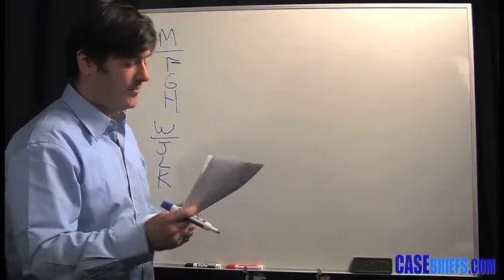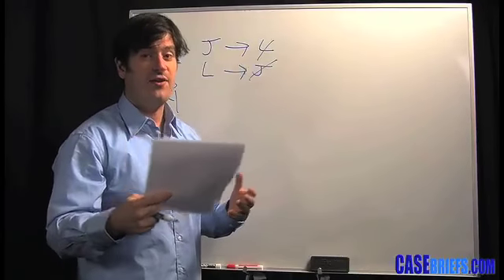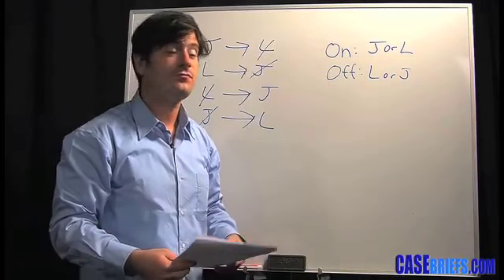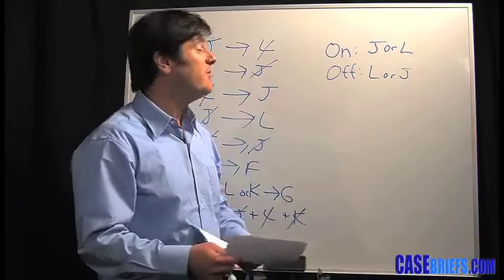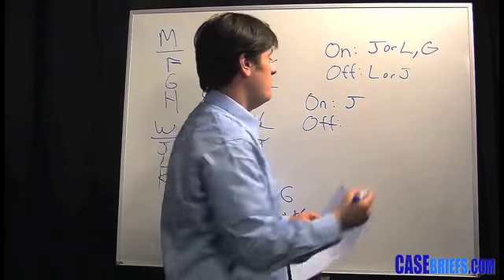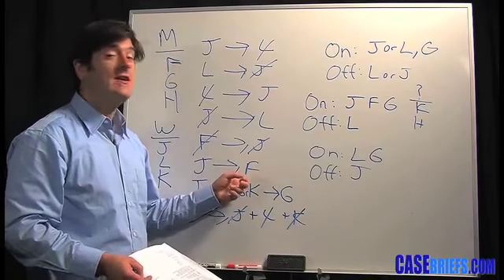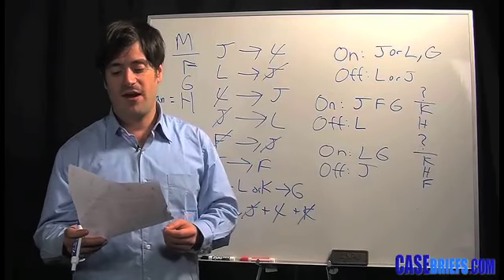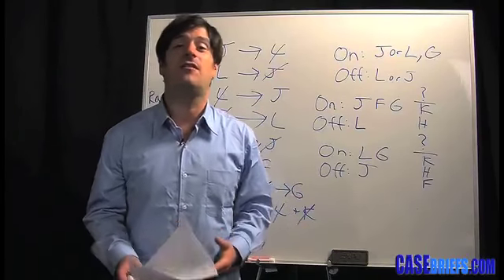LSAT Grouping Games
Welcome to the ONLY comprehensive, complete and totally FREE LSAT prep course. Click the link below to view Part 2 of our FREE Grouping Games lesson!